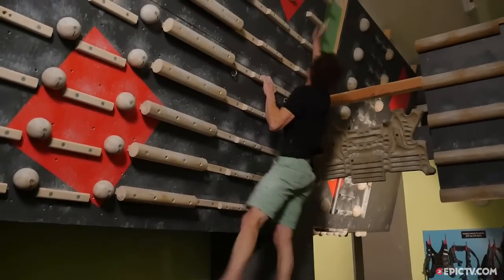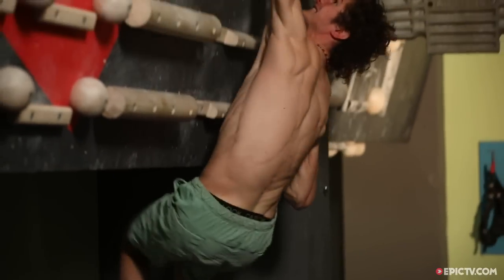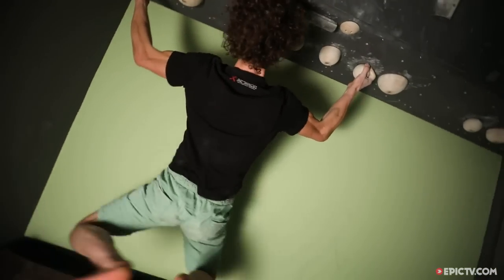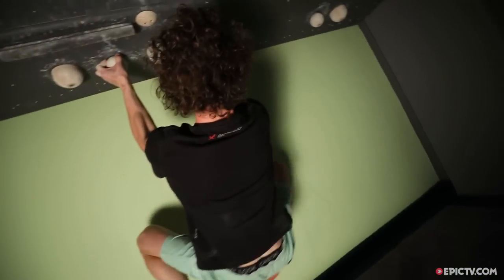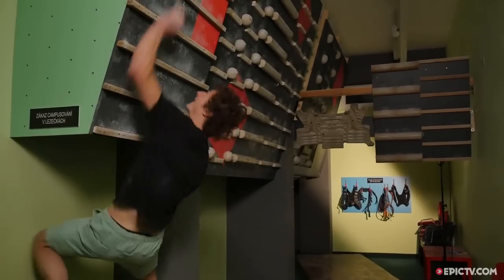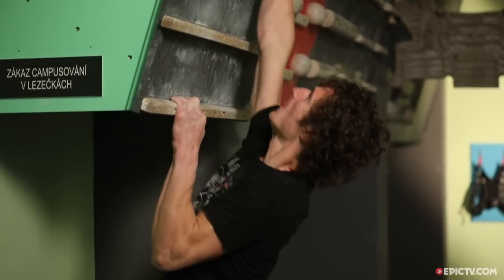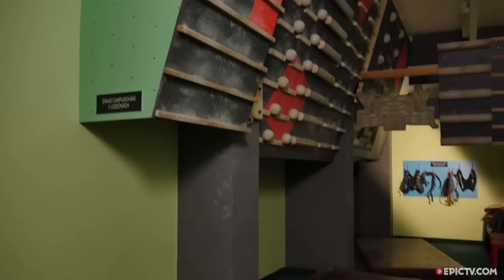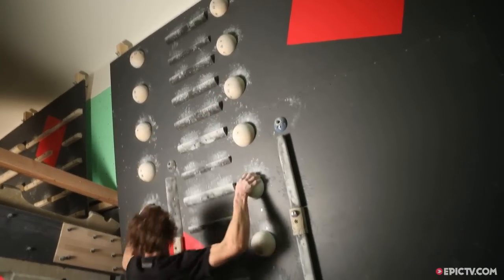Efficient Campus Board Training | Adam Ondra's Training Series Ep.3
In part three of our new training series with Adam Ondra, we catch up with the man himself at his home climbing gym in Brno, Czech Republic. This time, we're looking at campus boarding, which Adam considers to be one of the most efficient training tools available to climbers. Adam urges caution, however, as improper technique is a one way ticket to finger injury.